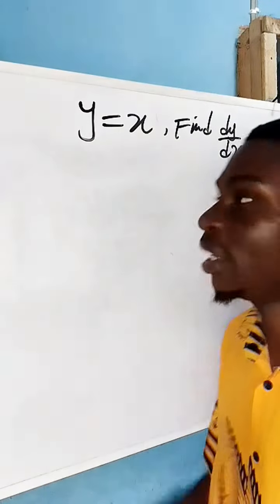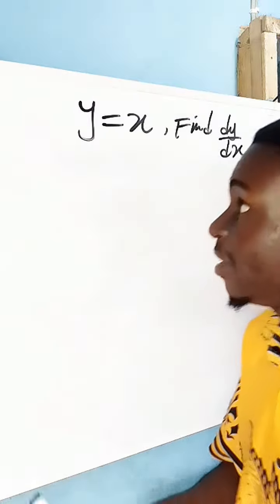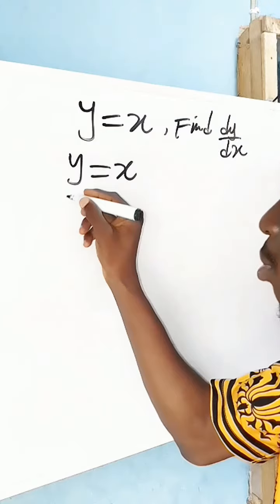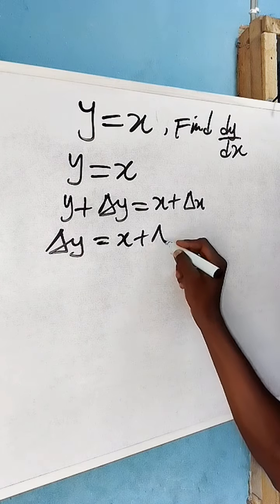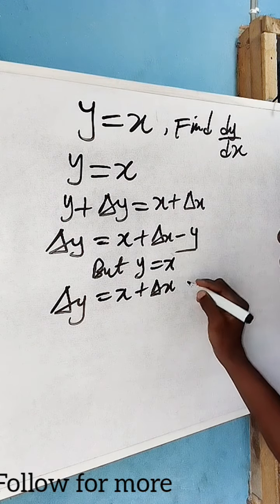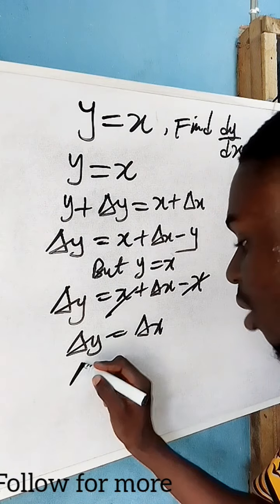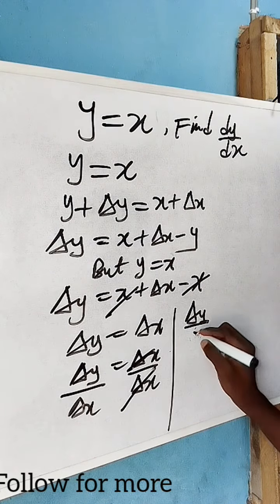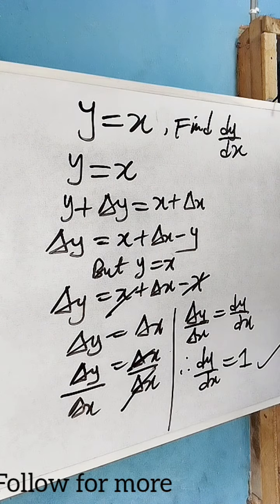First principle method of differentiation maths mathproblem mathematics calculus fypシ゚viral